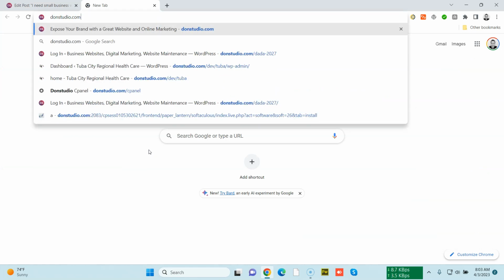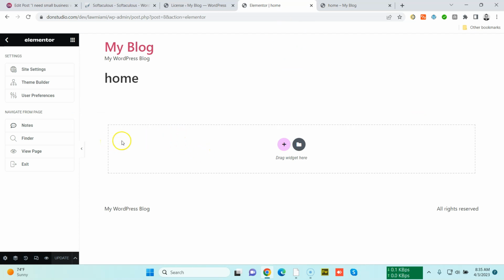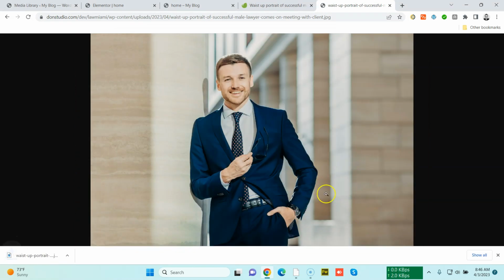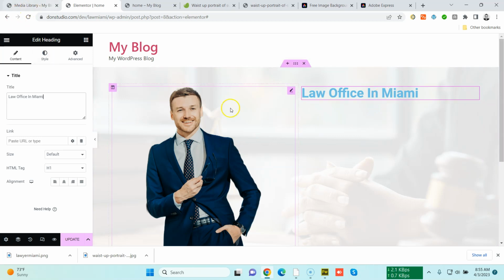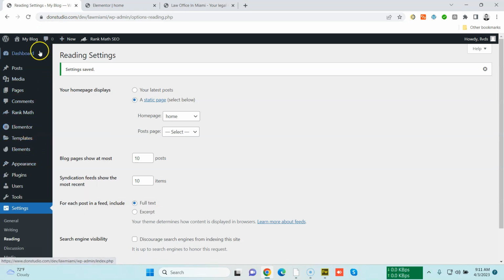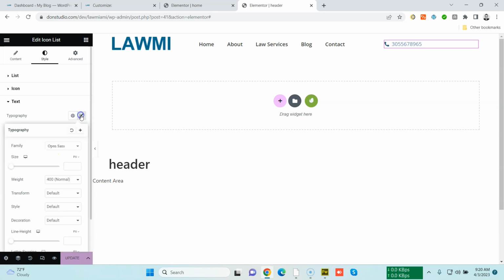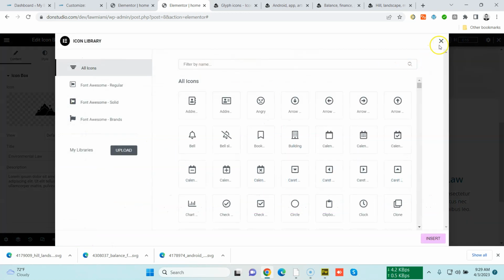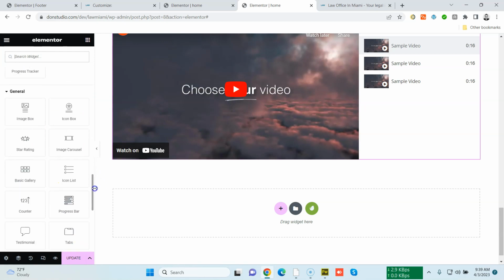Elementor Landing Page Creation - Legal Business Website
On this video I show you how to create landing page on Wordpress, Elementor and Hello Theme. Custom Landing page for an example Legal Business in Miami